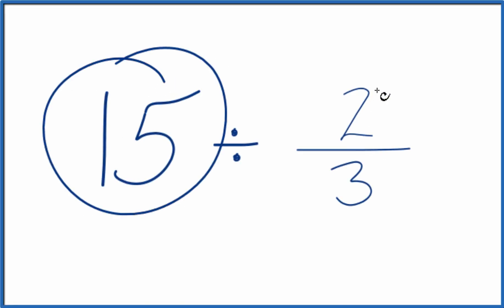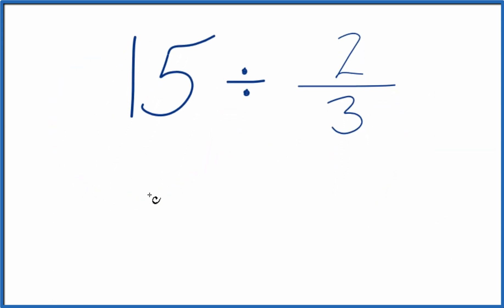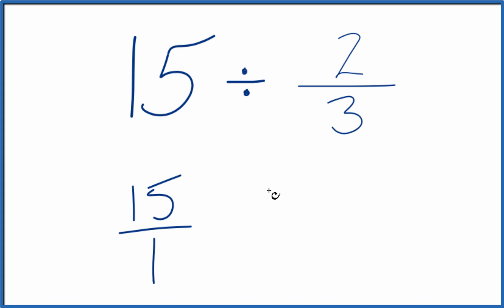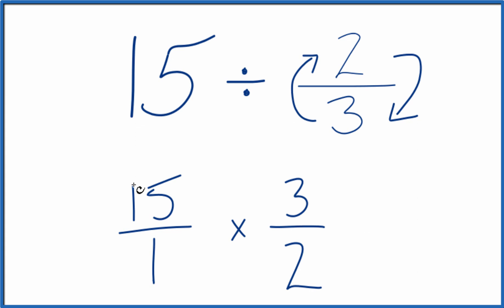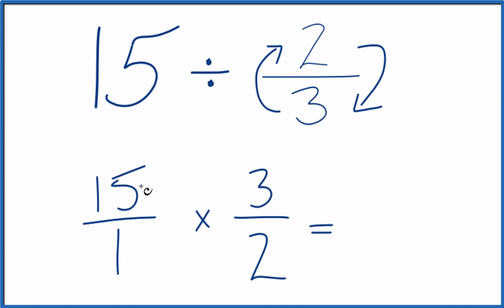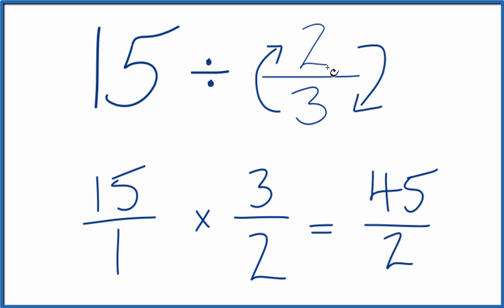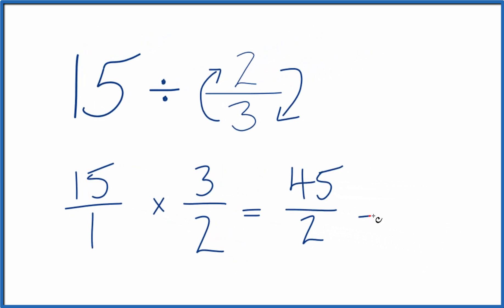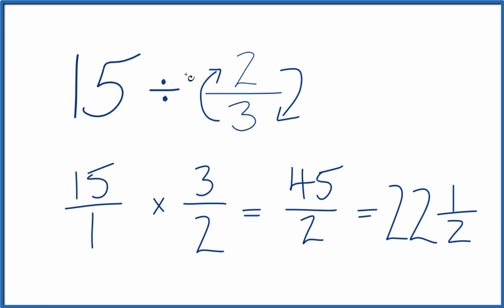14 Divided by 2/3 (Fifteen Divided by Two-Thirds)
to

15  times   3/2    (15 x  3/2)

This gives us  45/2 which is equal to 22 1/2.

So   15  ÷  2/3  =  45/2   also written as 22 1/2.

Note that if you multiplied 22 1/2  times 2/3 you would end with 15.